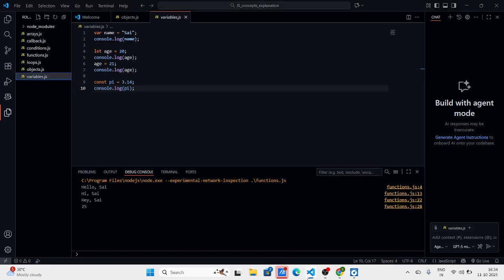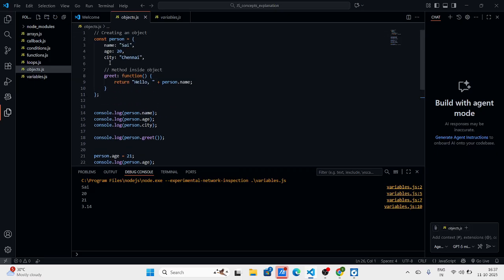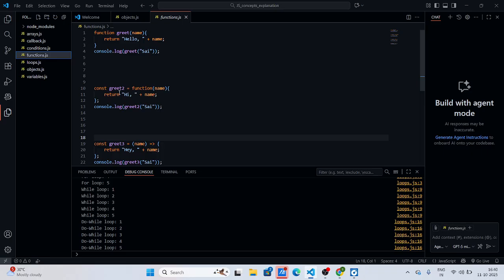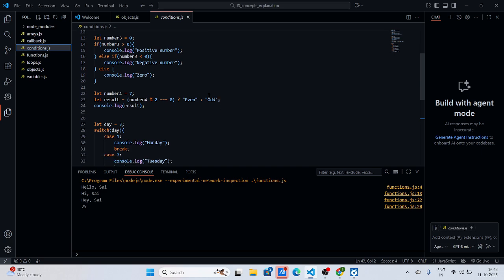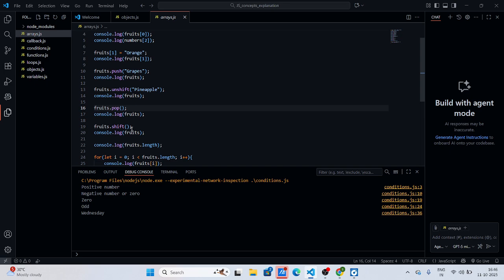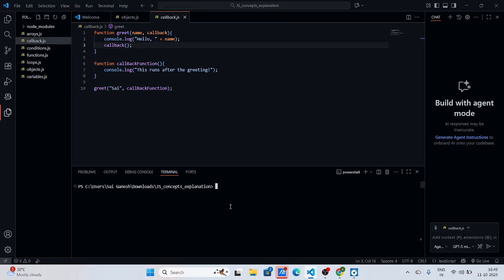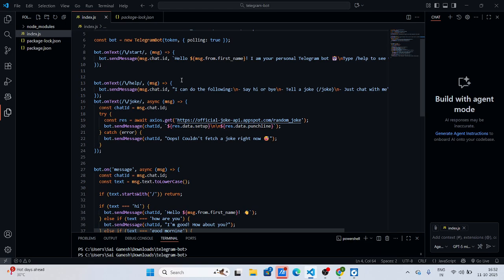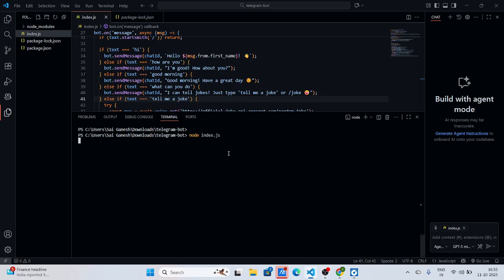JavaScript concept explanation and telegram chatbot